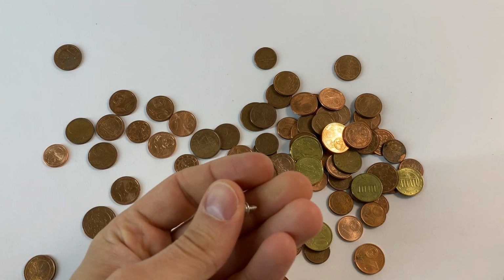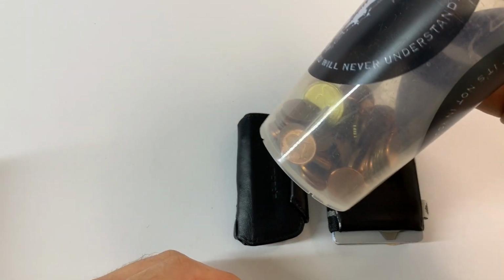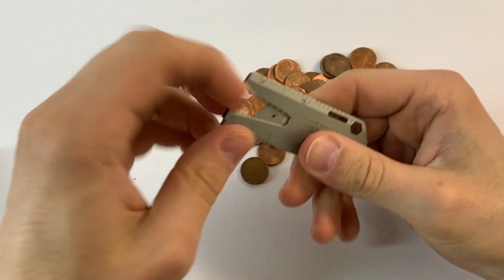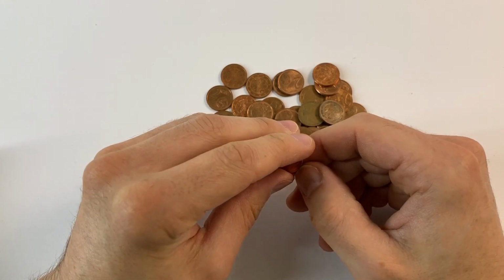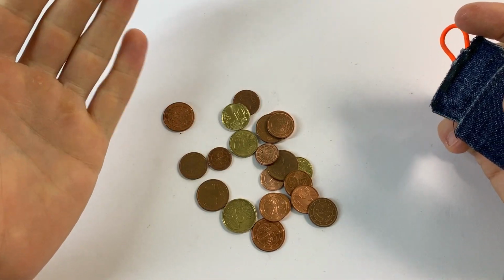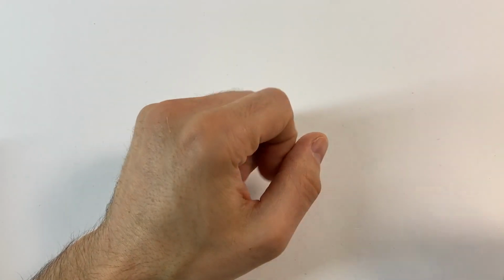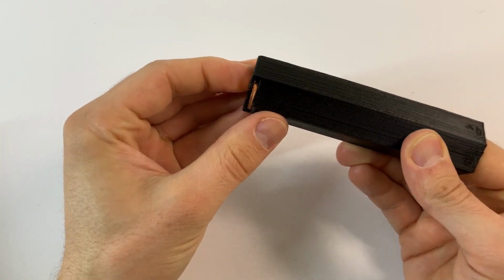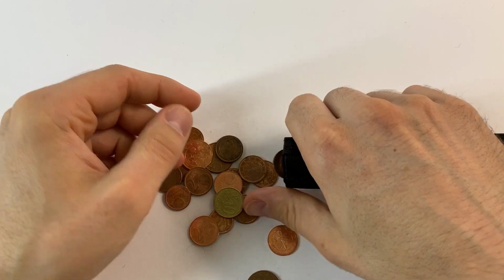How to deal with the flood of coins in 2020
Lets discuss how to put the useless coins back into circulation without sacreficing your comfort or time.